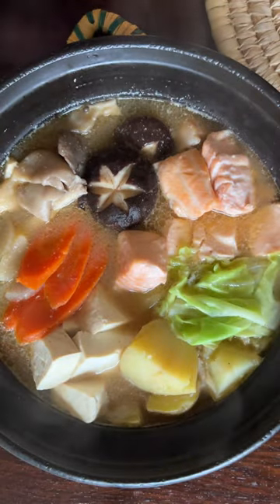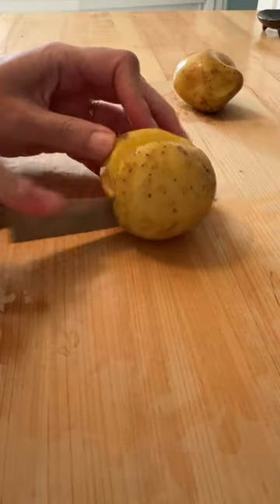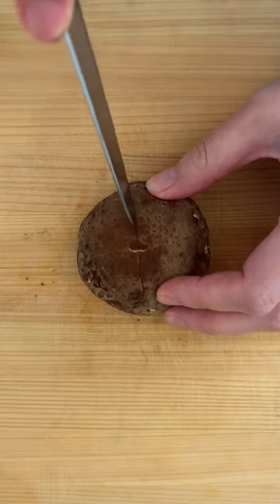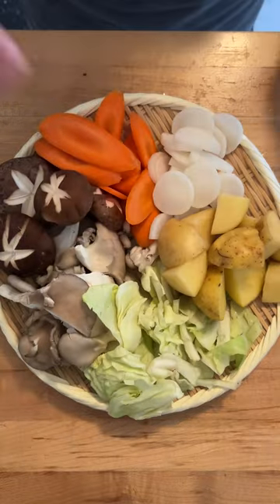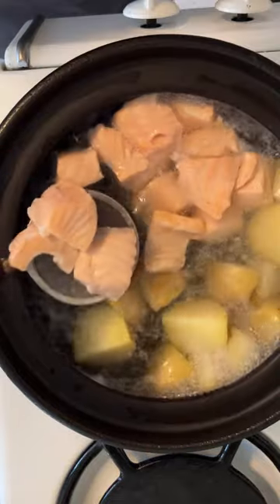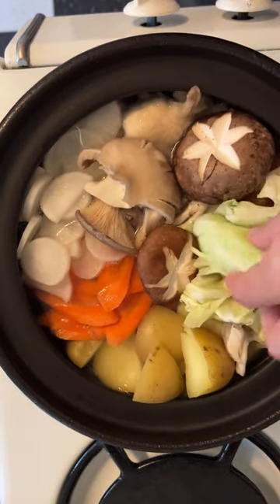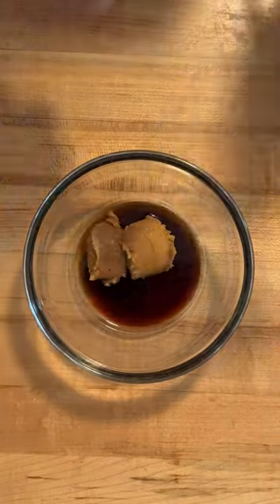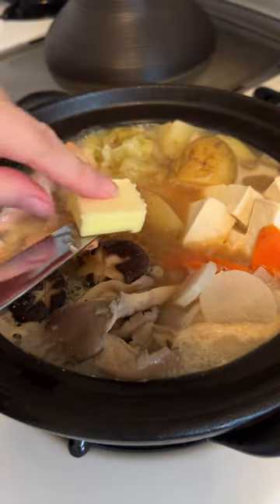Let's Make Ishikari Nabe Because It's Hot Pot Season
Follow @RieMcClenny for more recipe videos!